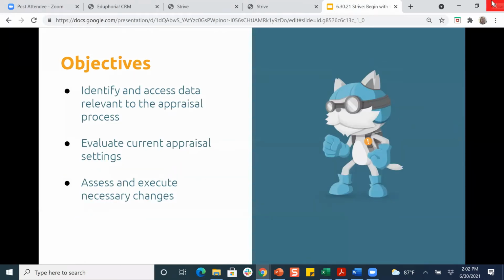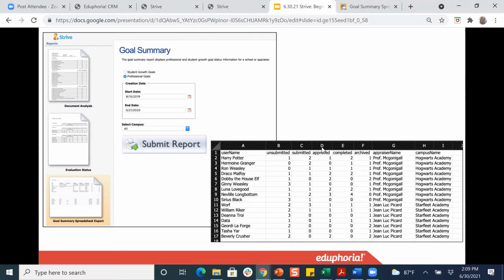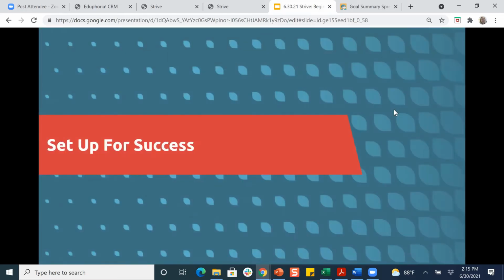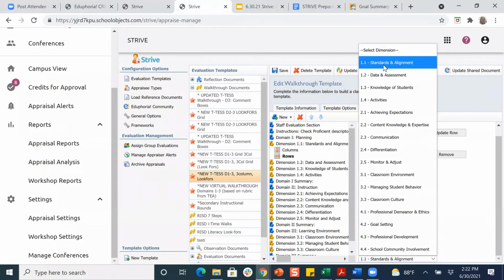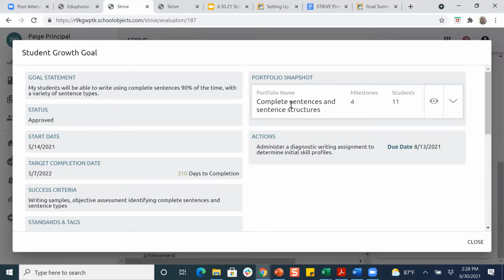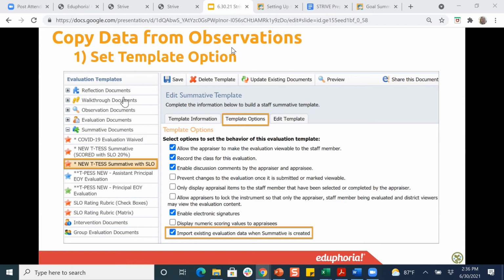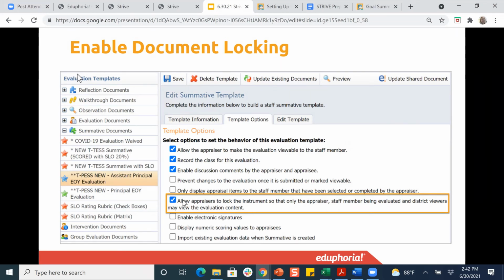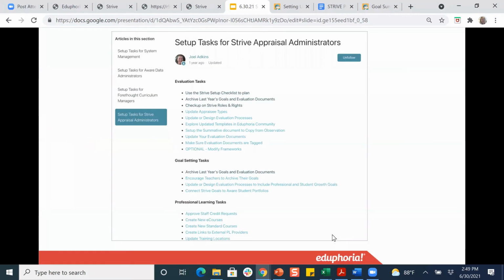Webinar: Begin with the End in Mind - Strive setup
This webinar provides tips, ideas and recommendations for building out Strive for successful data retrieval. Begin with the End in Mind demonstrates the type of data you should be collecting and provides the help to build your Strive system out so you can.

0:00 Start
0:14 Introducing your hosts
1:11 Objectives for the webinar
1:38 Agenda and core topics covered in the webinar
2:48 Reporting data - what are you hoping to get out of Strive?
3:17 Reference help article on Report Suggestions
5:00 Results-based reports - Document Analysis report example
7:17 Process-based reports - Goal Summary report example
8:37 Appraisal Analysis for dynamic reporting
11:30 Summative Panel data collection
14:05 Setting up Strive for Success
14:18 Access our Strive Setup Checklist
16:13 Selecting templates and tie them to a framework
18:42 Tag response fields to framework dimensions - checkboxes
20:18 Tag scale response fields to framework dimensions - matrix groups
21:36 Setting up for the updated T-PESS framework
24:07 Using Professional Goals to track framework data
25:44 Using a Student Growth Goal (SLO) tied to learning standards
27:59 Accessing the Goal Details Spreadsheet Export to view Student Growth data
29:20 Demonstrated view of exported Goal Details Spreadsheet
30:29 Tag Professional Development offerings
32:35 Demonstrated view of user filtering PD offerings by dimension
33:18 Template option for copying data from an observation to the summative
35:30 Create the Summative document from an Observation copy
38:49 Enable Document Locks - lock view option in Template Options tab
40:25 Enable Electronic Signatures for individual templates
42:19 Demonstration of how electronic signatures are used
46:30 Where to access additional help
48:13 Access previous webinar broadcasts at
49:19 Closing remarks